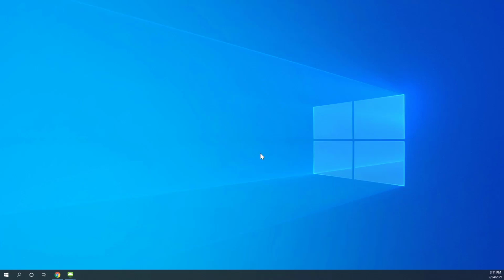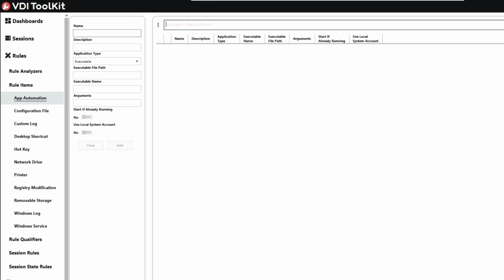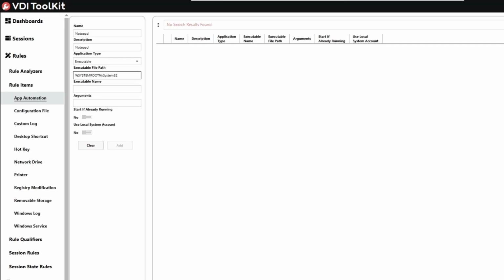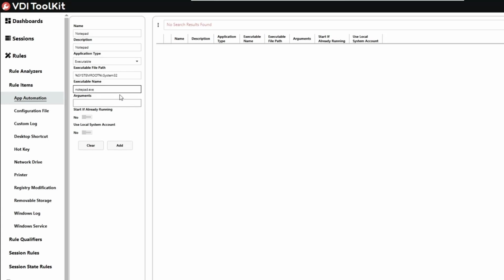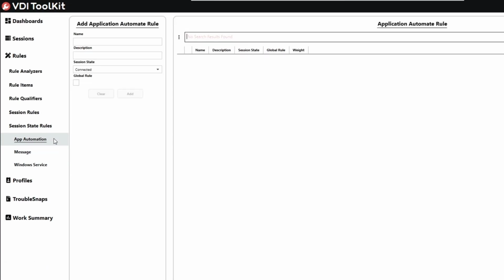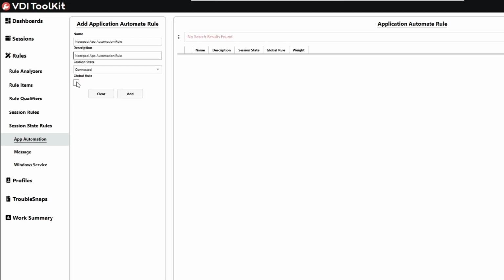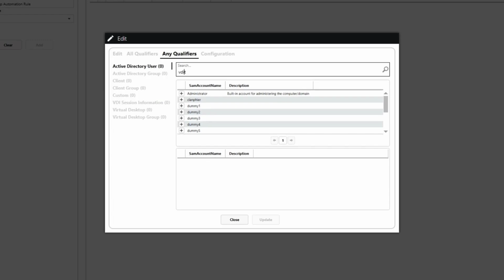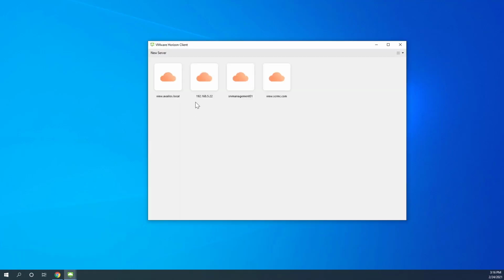Automating Applications And Scripts in VMware Horizon With The VDI ToolKit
Easily automate running applications or scripts in VMware Horizon. You can trigger processes on any session state to include session connect, session reconnect, session disconnect, or session end. Need the process to only run in specific scenarios? This is easily done with the VDI ToolKit's rules engine. Easily automate the opening of particular applications that your users will immediately open on session connect anyway, helping in scenarios with user complaints about logon times.